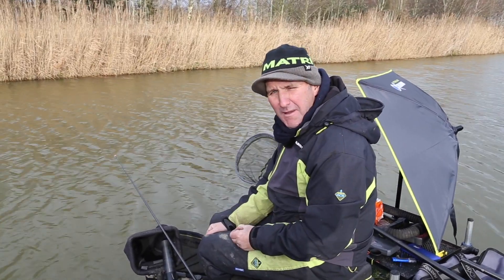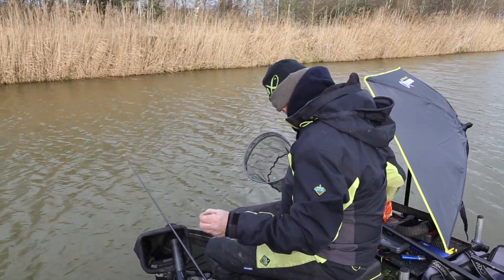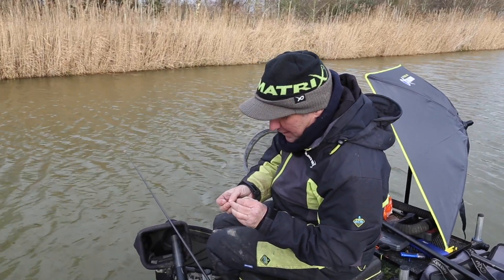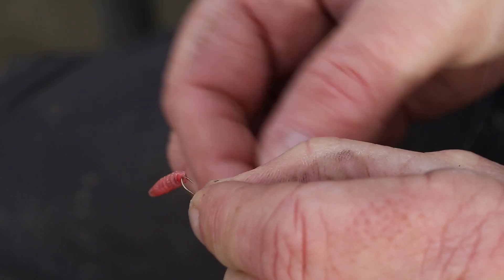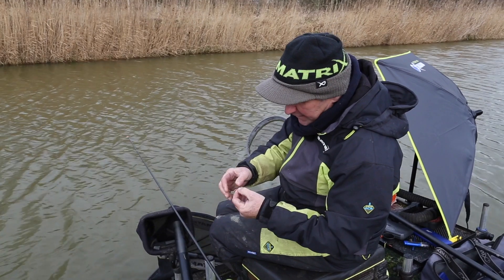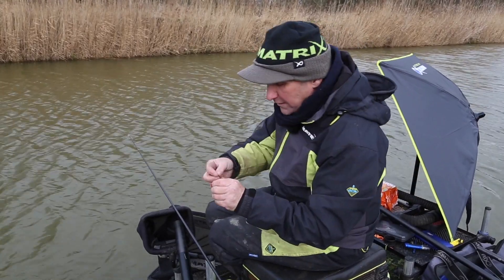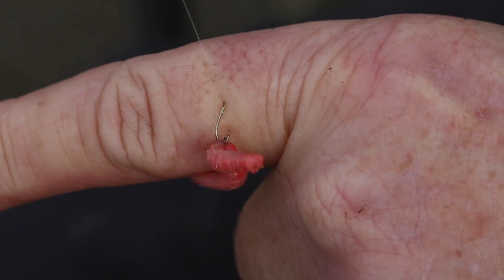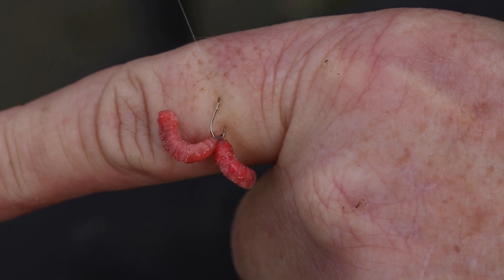*** Coarse & Match Fishing TV *** How to hook maggots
Mark Pollard explains How to hook maggots for perfect presentation every time.